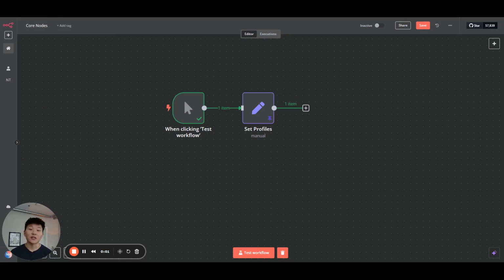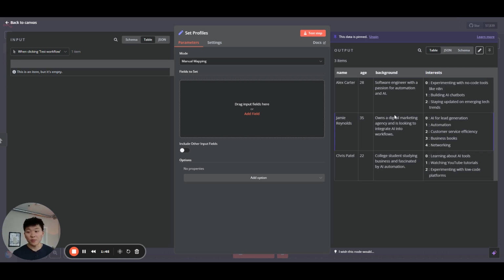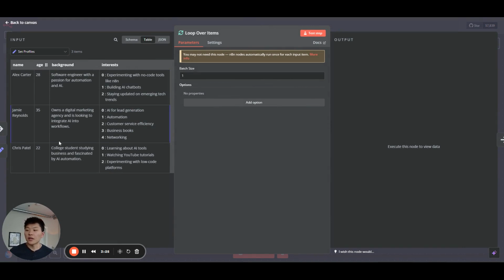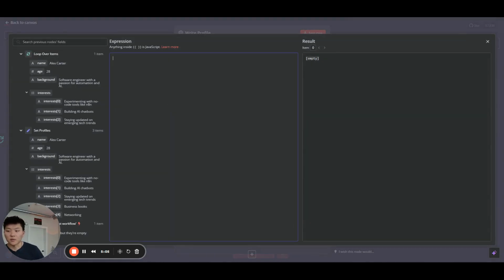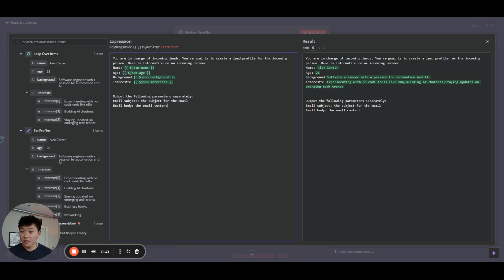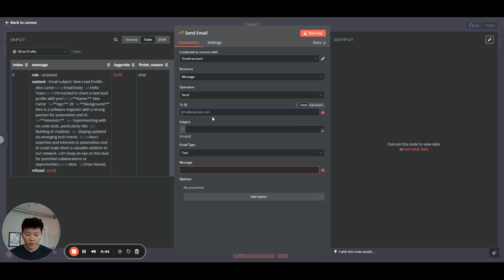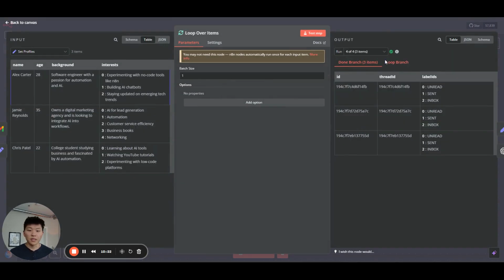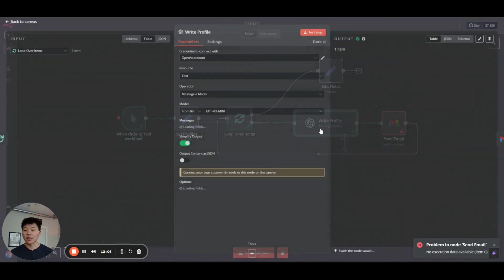02-13 Loop Node Example